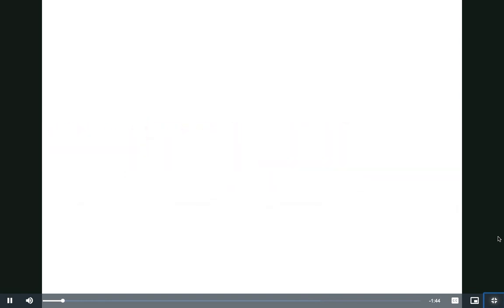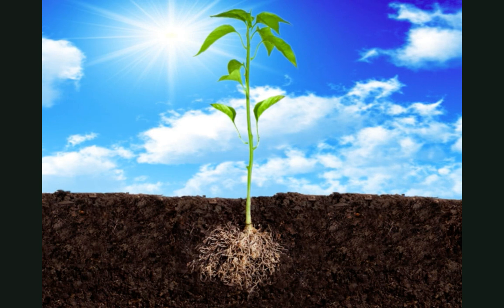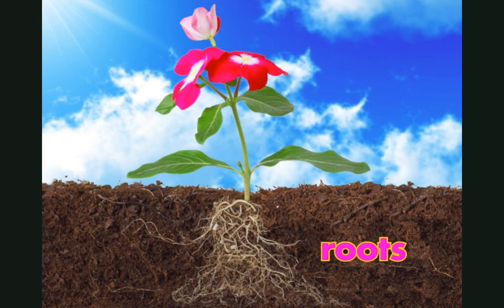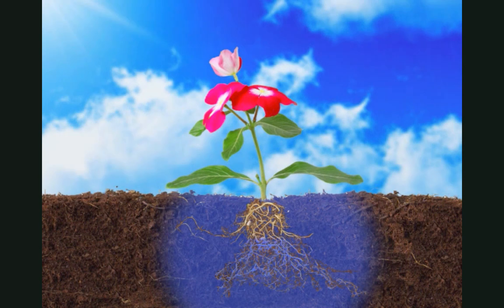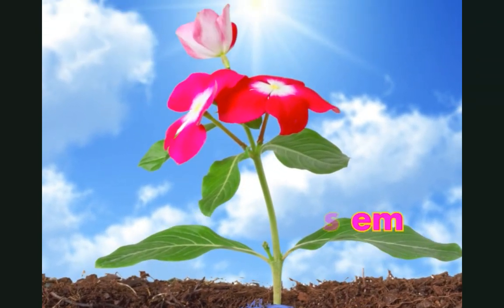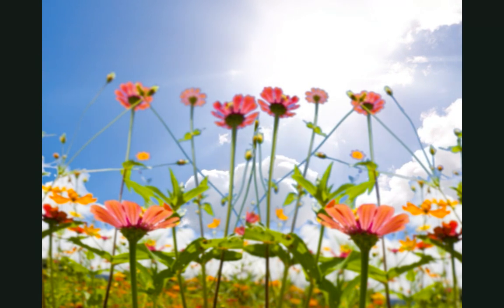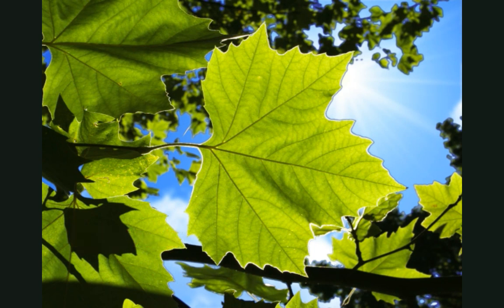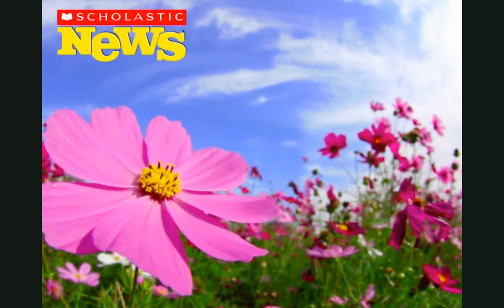Parts of a plant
Parts of a plant by Scholastic News